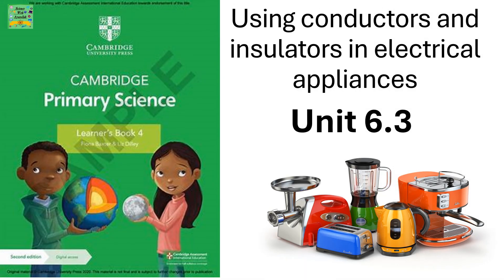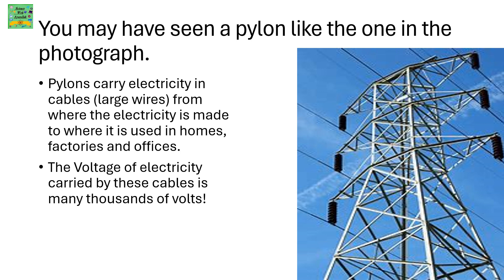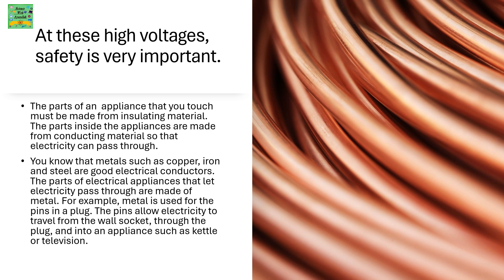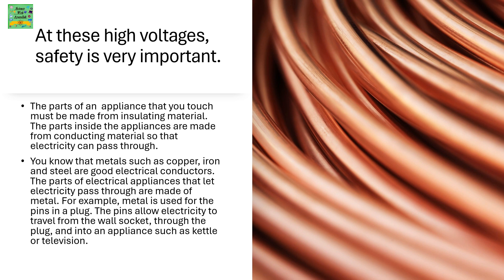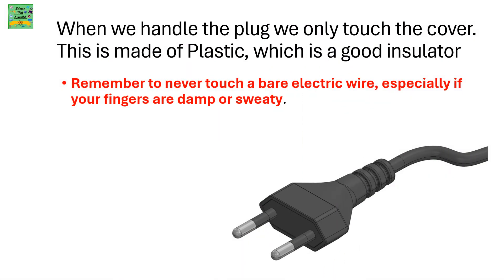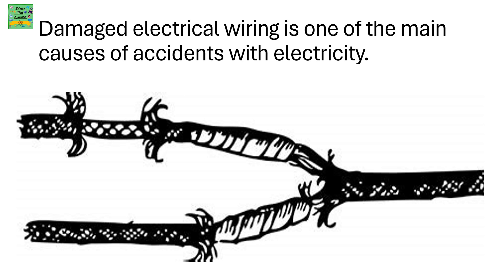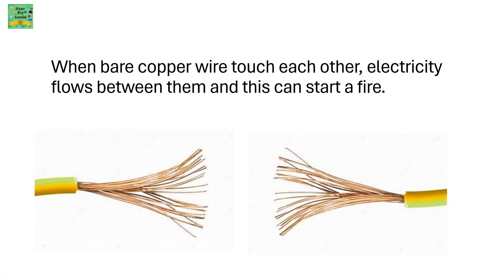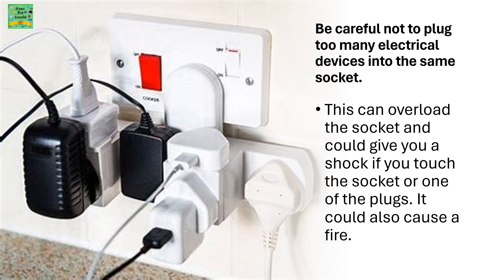Cambridge primary science grade 4| Using Conductors and insulators in electrical appliances